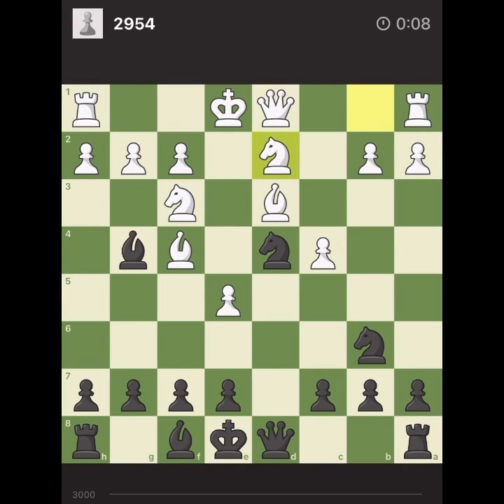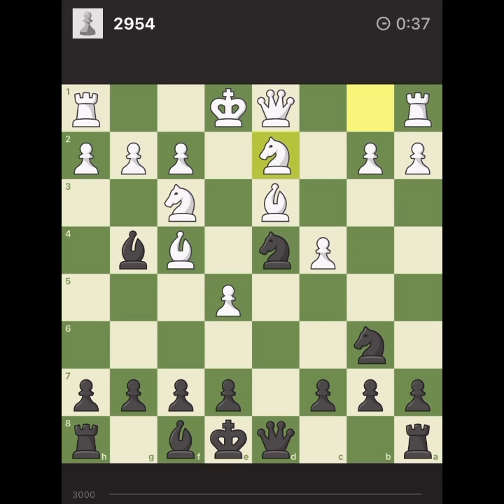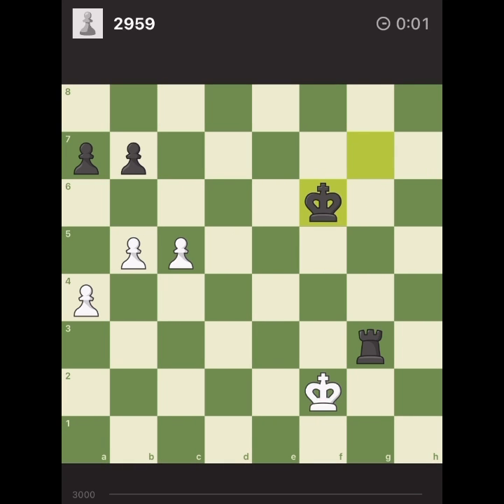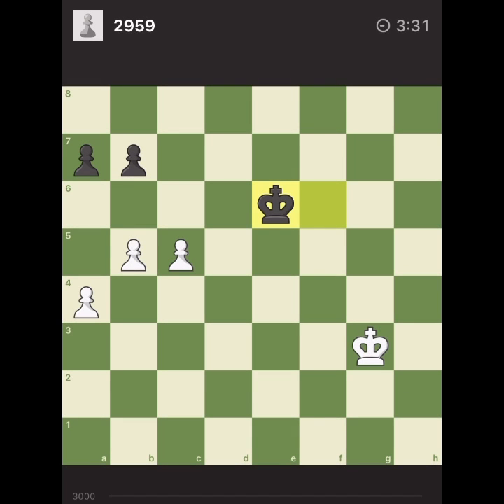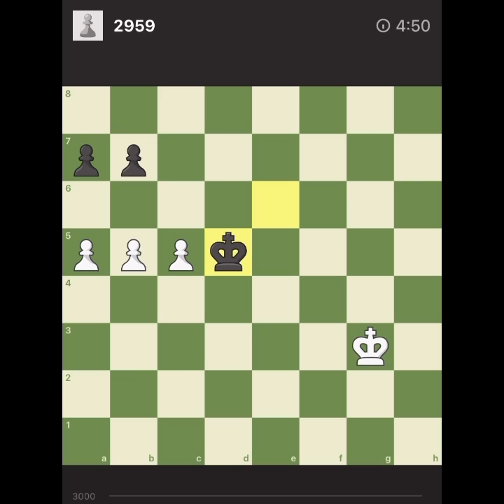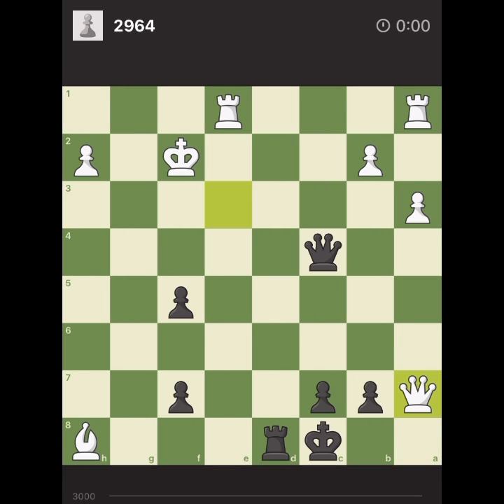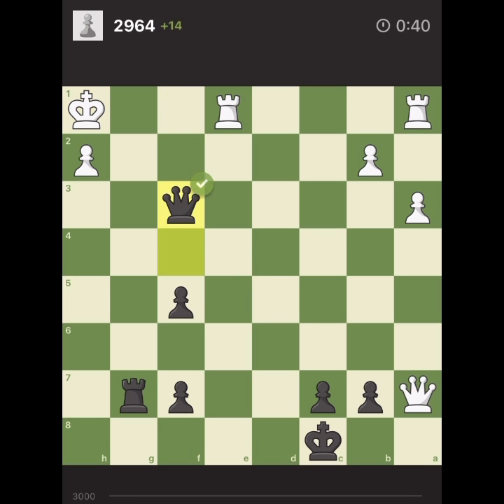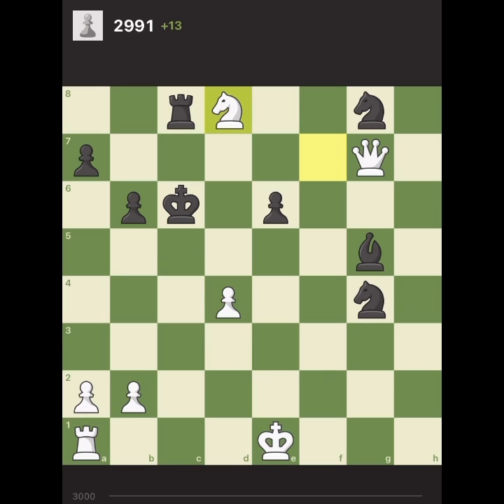Fast and Accurate: getting closer to 3000 once again with a nice endgame puzzle!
This puzzle session lasted around mins and we solved 4 high rated puzzles! The second puzzle is a nice endgame puzzle! The rest are nice combinations leading to material advantage or mate!